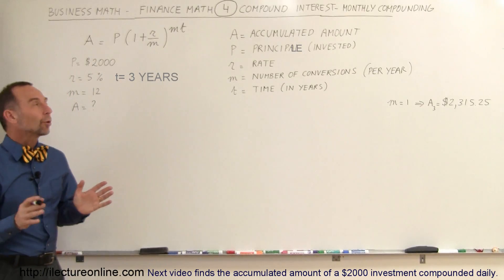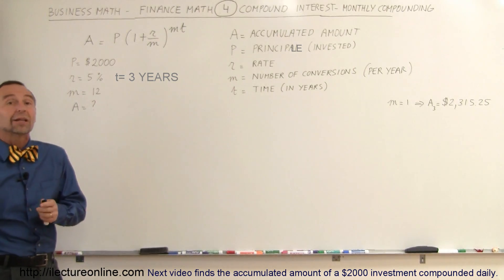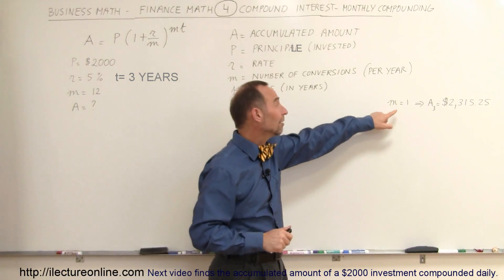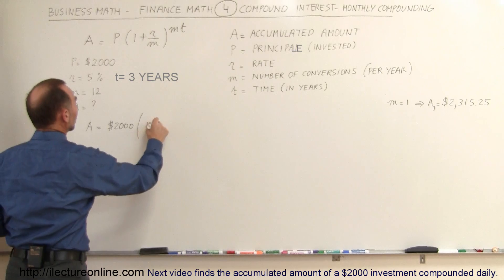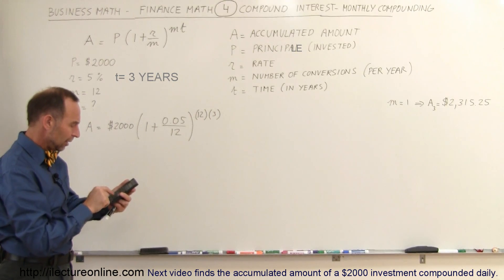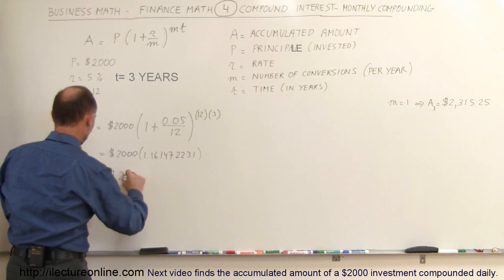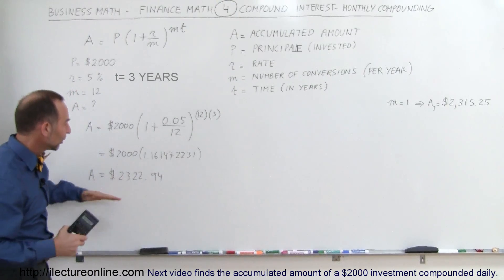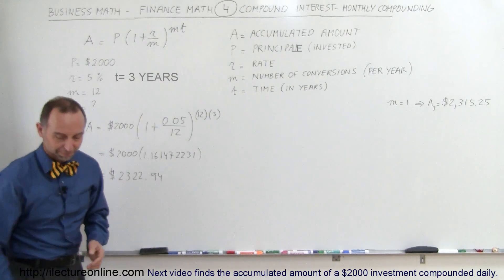Business Math - Finance Math (4 of 30) Compound Interest - Monthly Compounding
In this video I will find the accumulated amount of a $2000 investment compounded monthly.